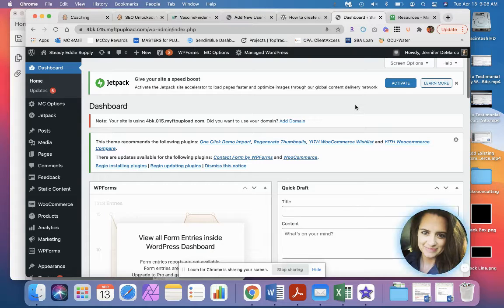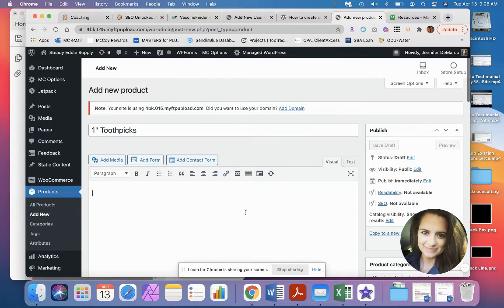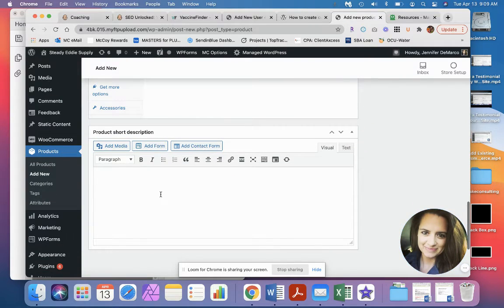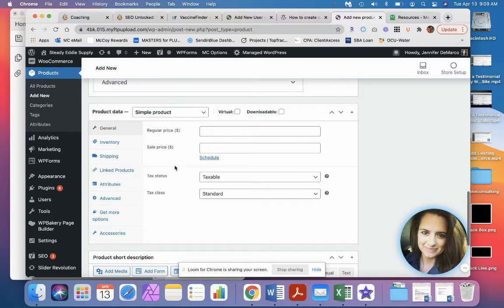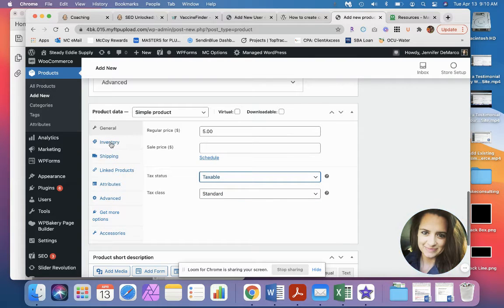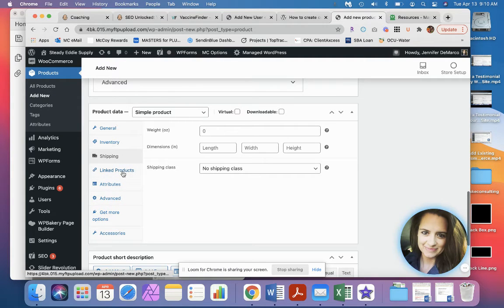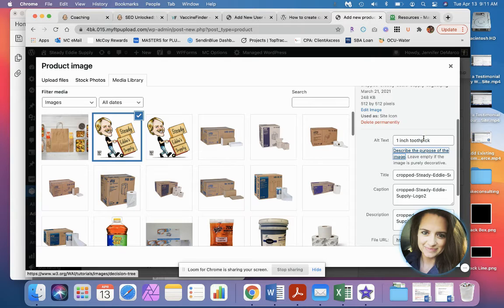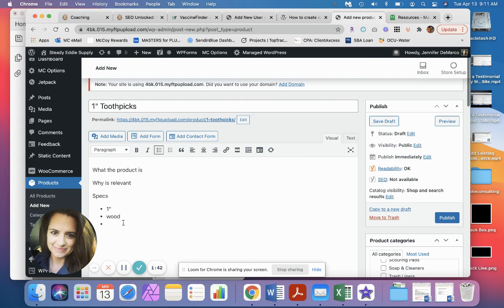Add a New Product to Woocommerce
How do you add a new product in WooCommerce? In this video, we will show:

• Where to add a new product in WooCommerce
• Add a product name
• Add a product short and long description
• Add pricing
• Make a product taxable
• How to set up a sale price with start and end dates
• Add a product image
• Add a product category
• Publish a new product